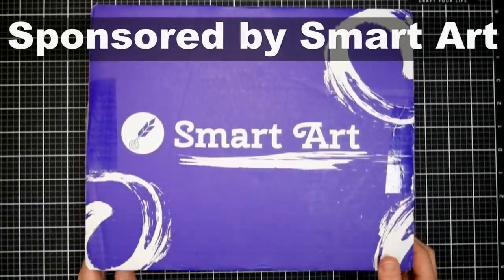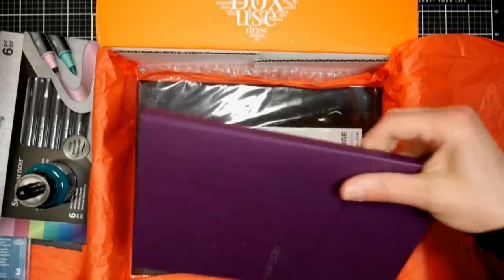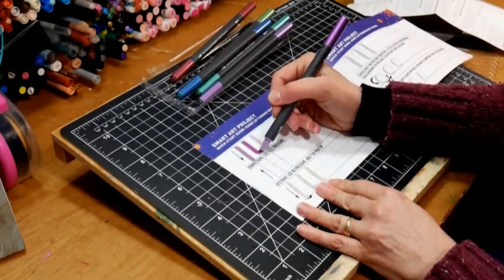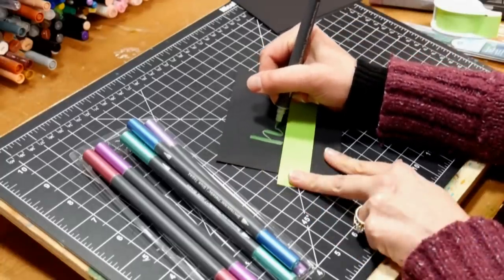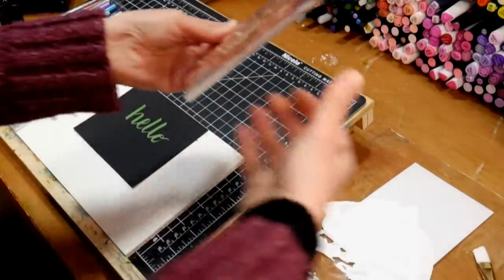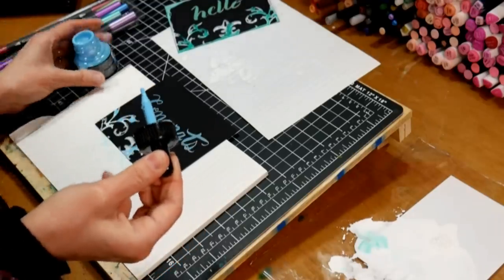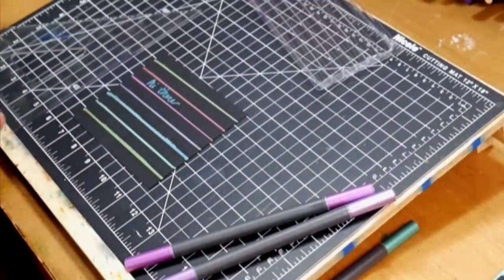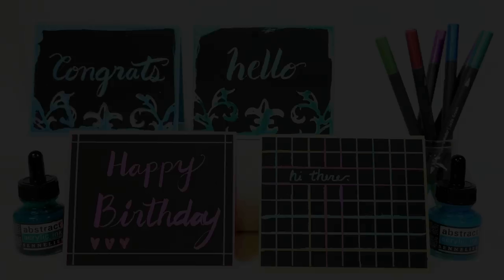Smart Art April 2020 Happy Mail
Let's make some happy mail with supplies from the April 2020 Smart Art Box!
Smart Art is a monthly subscription box that delivers a unique surprise assortment of full-size art supplies to your door each month so you can learn and try new media! If surprise art supplies aren't your thing you can also purchase past boxes while supplies last or beginner bundles of supplies. Each box comes with a project booklet too. Smart art ships to many countries.

This month's theme is Hand Lettering so why not letter an encouraging card to send to a friend or family member!